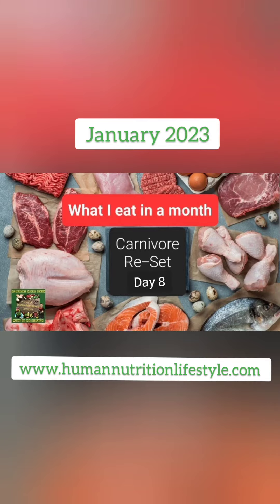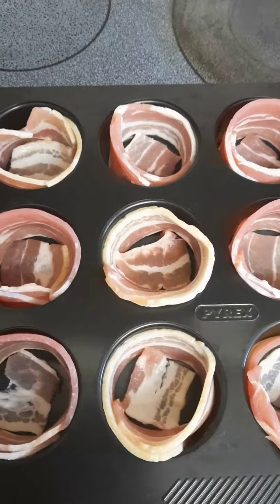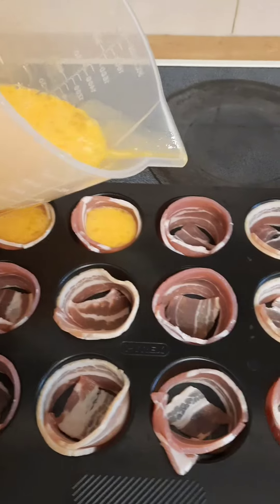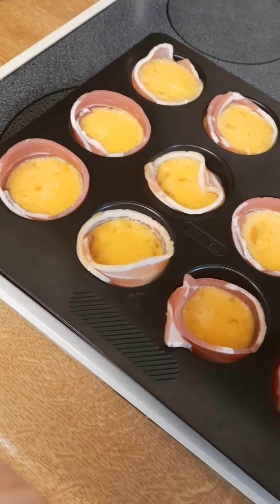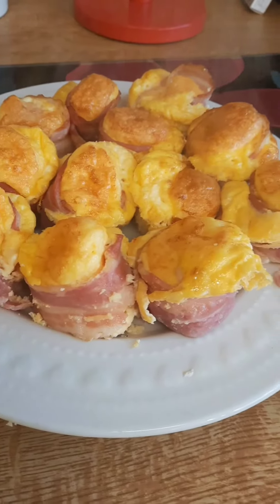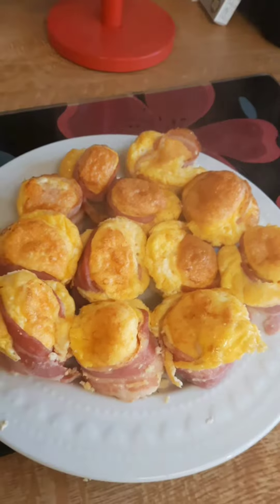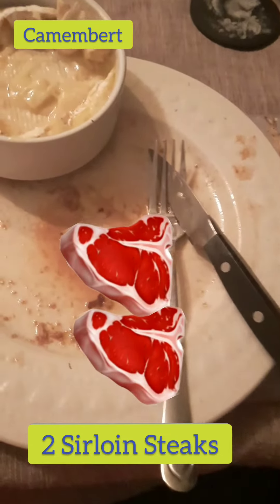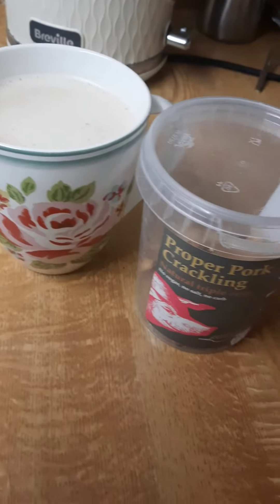Egg muffins & Steaks for Day 8. Carnivore Nutrition Month.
Day 8. Egg muffins for breakfast, and Steaks for evening meal

Also included a couple of coffees, an electrolyte drink, a baked camembert, and some pork crackling 😁